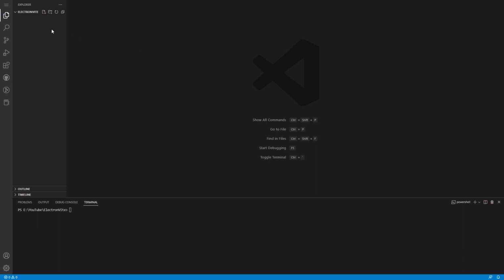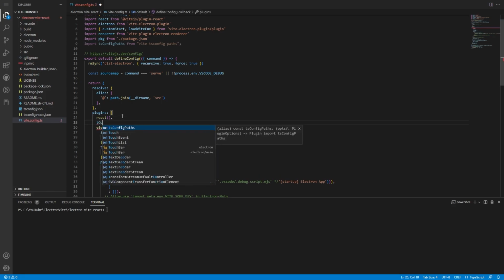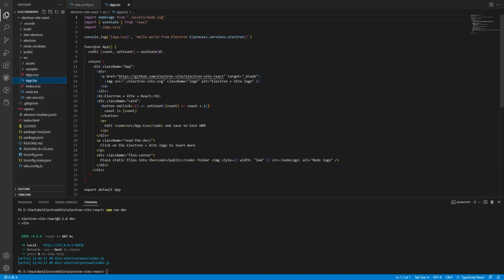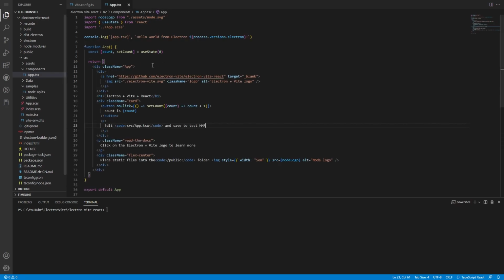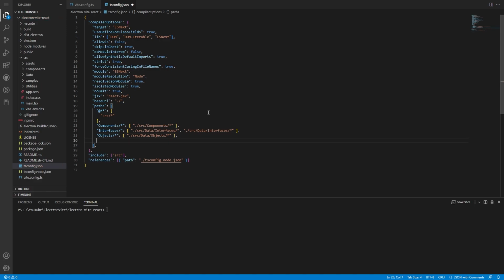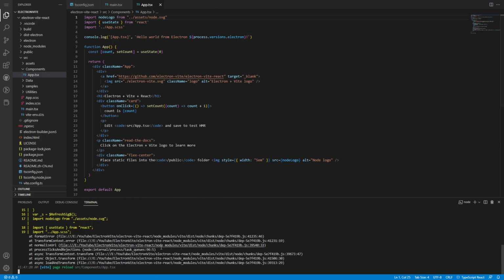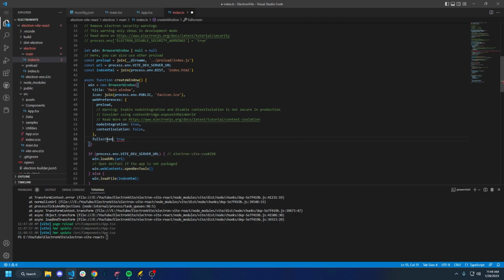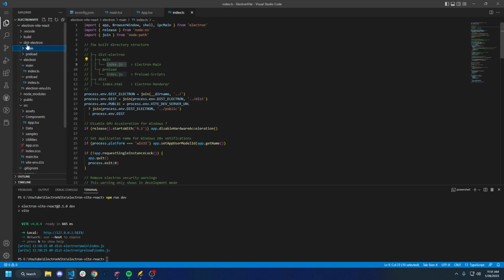How to create a basic Electron app with Vite and React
In this video I go over using the vite-electron boilerplate for creating a basic Electron app with Vite and React!

As always, support is appreciated so I can make better content for you all!